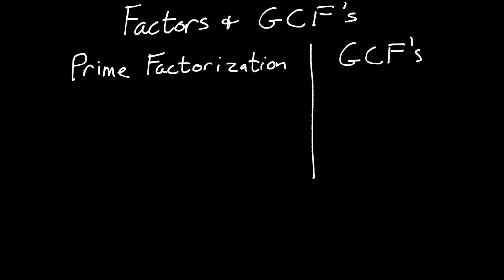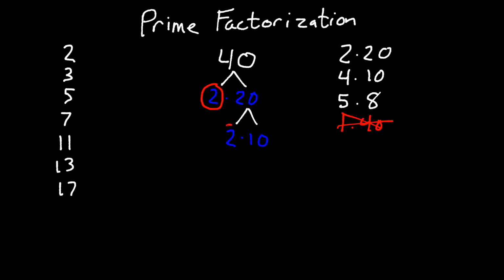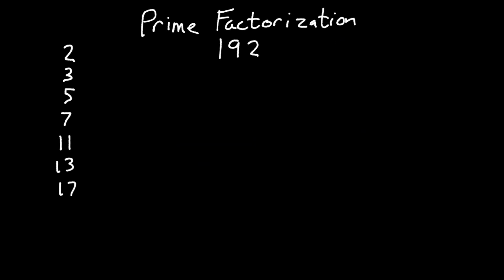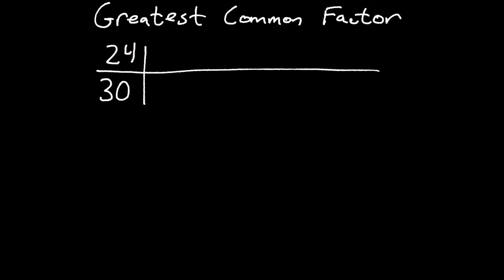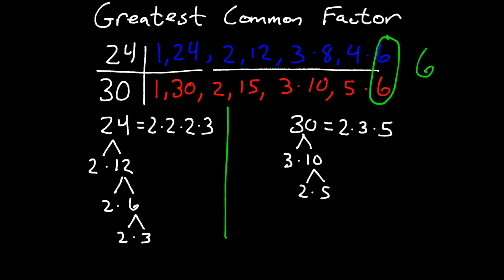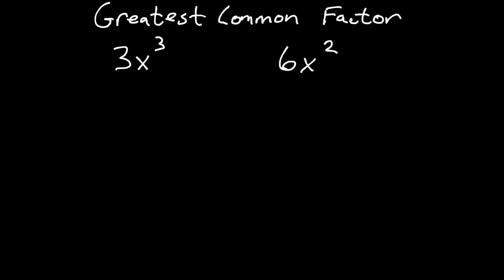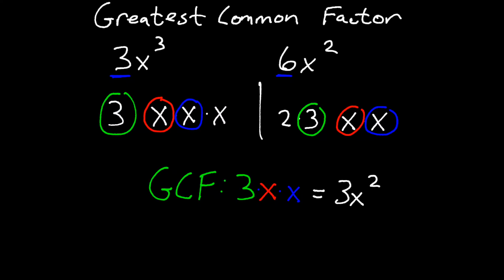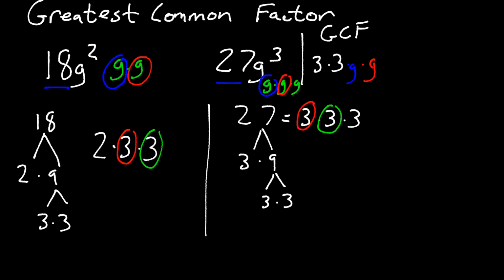Factors and GCFs of Numbers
Students become familiar with factorization trees and how to use prime factors to discover two numbers greatest common factors